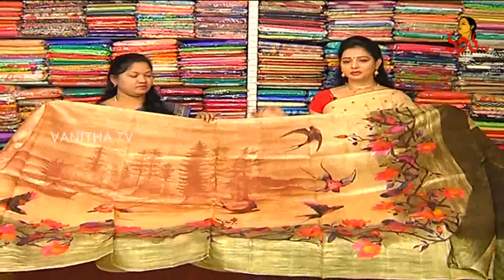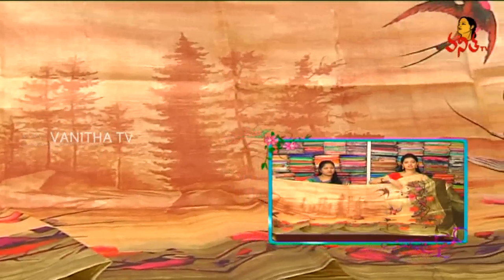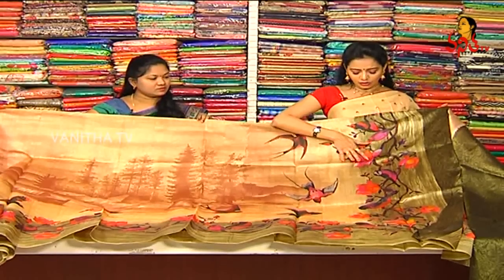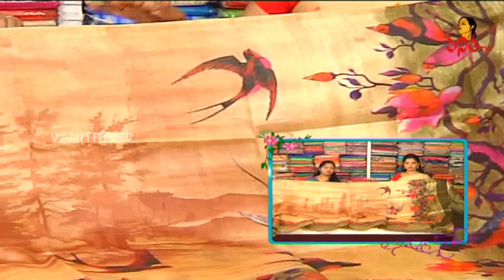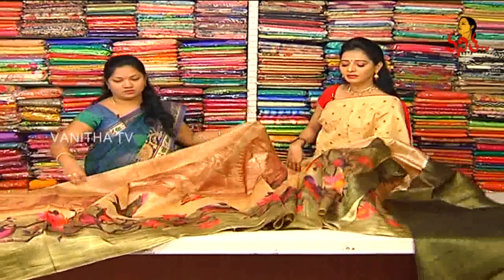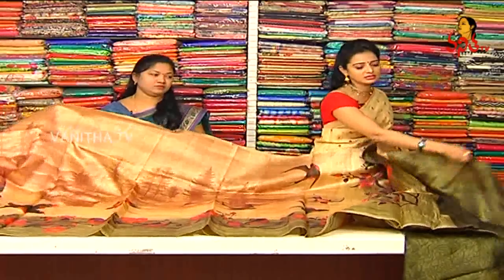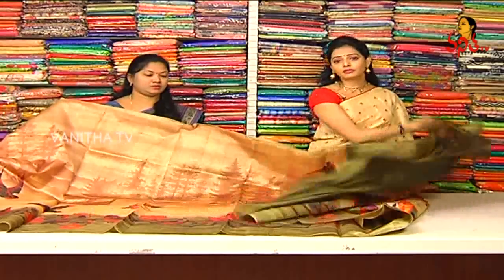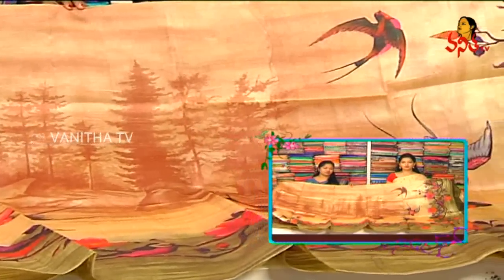Tussar Pattu Sarees With Digital Print | New Arrivals | Hello Ladies | Vanitha TV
Tussar Pattu Sarees With Digital Print